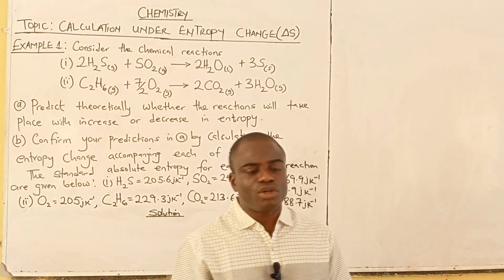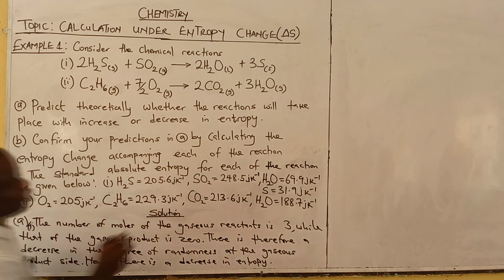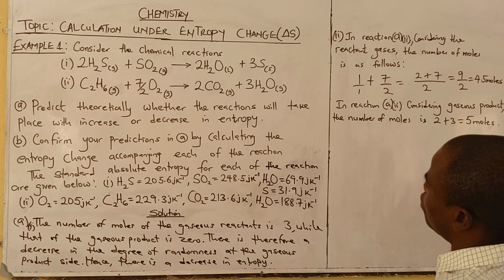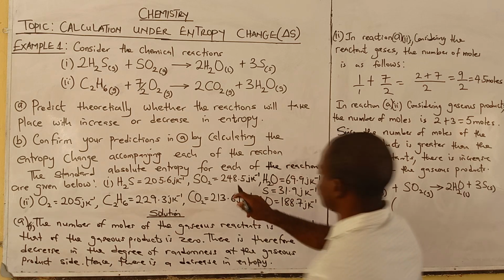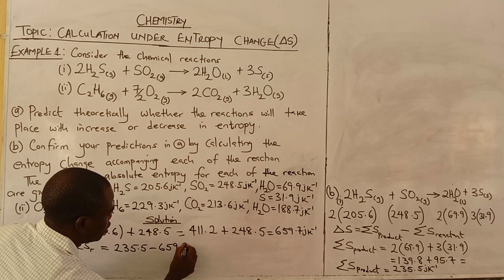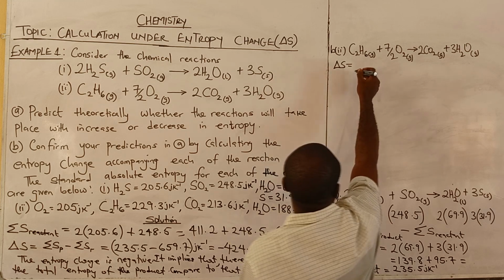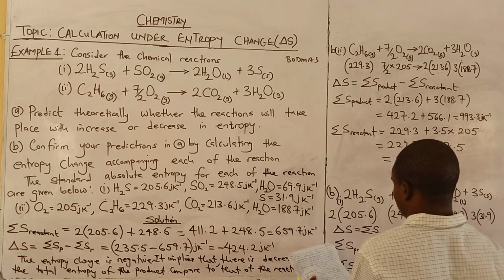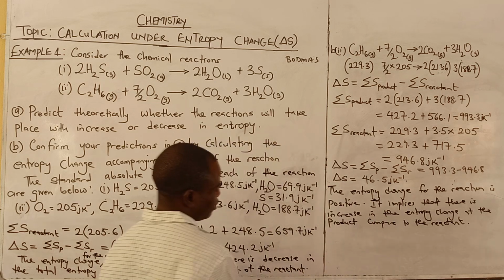Chemistry : Calculation on entropy change (SS2)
Welcome to Model Physics Mathematics Lessons. In this tutorial, I explore entropy changes in two important chemical reactions: the reaction between hydrogen sulphide and sulphide(IV)oxide, and the combustion of ethane with oxygen.
First, I make theoretical predictions based on changes in the number and phases of particles, then I  confirm my predictions by calculating the standard entropy change using entropy values.
This lessons shows how entropy change is connected to molecular disorder and why it matters in predicting reaction spontaneity.